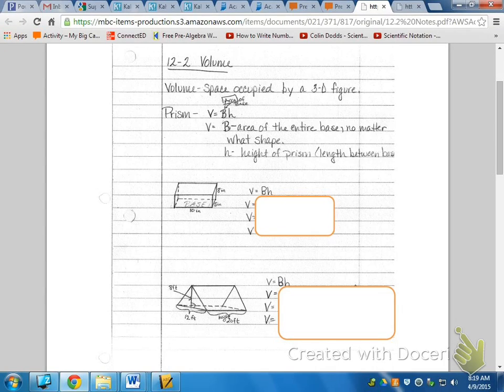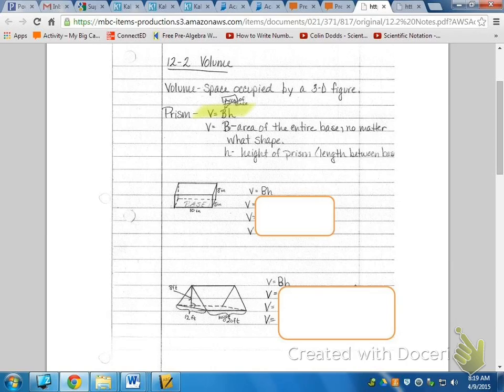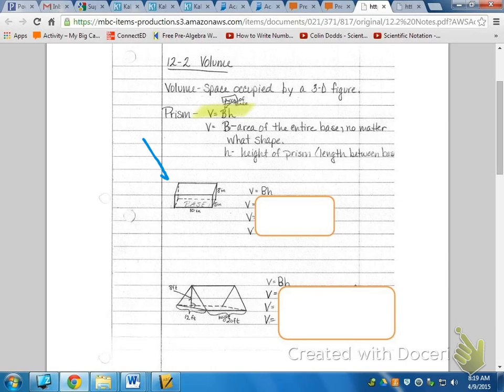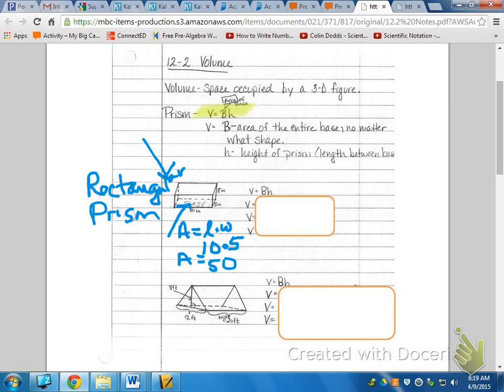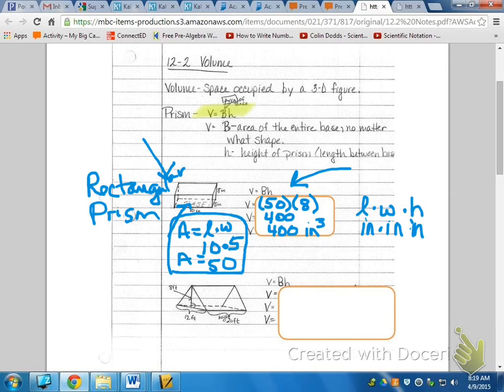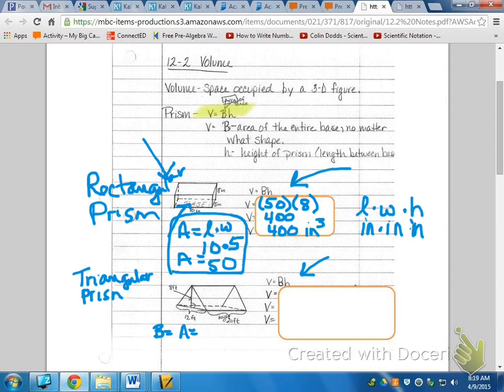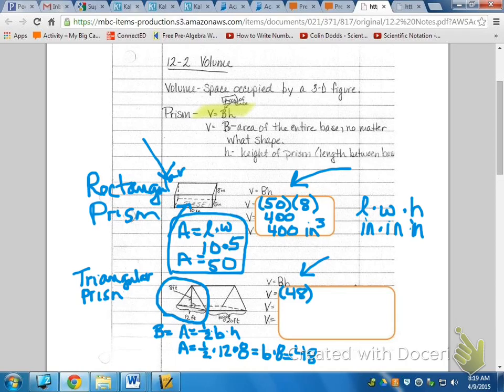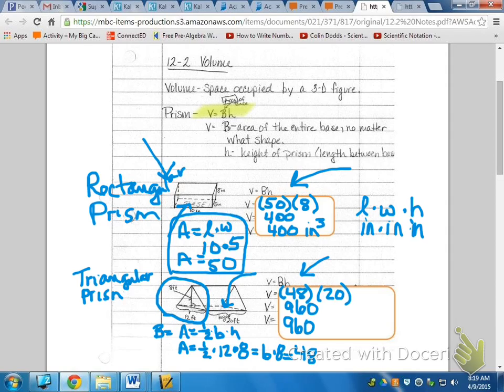11.9 Volume of Prisms